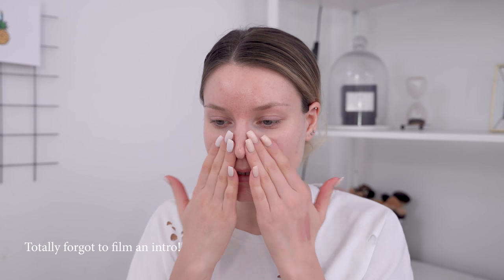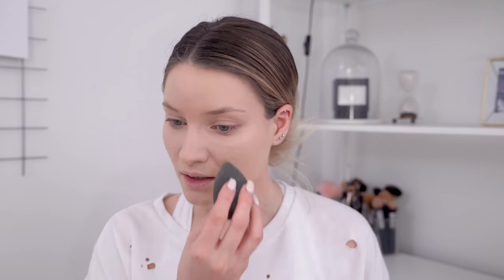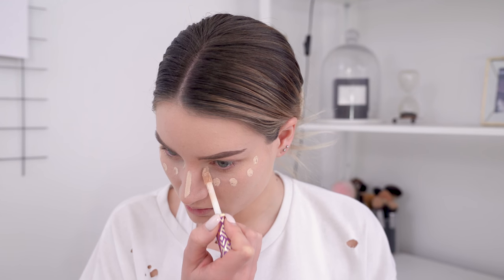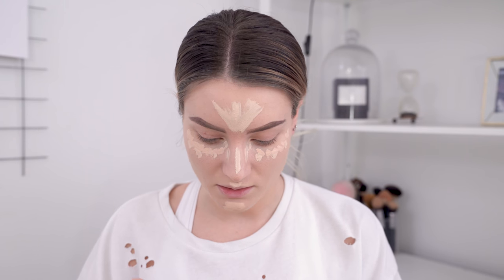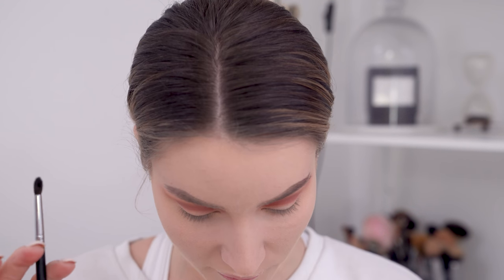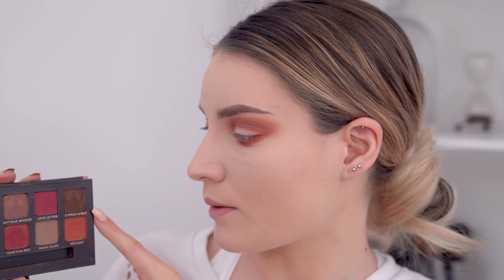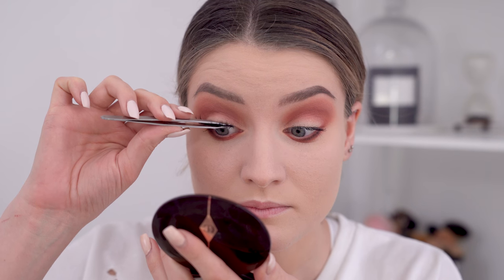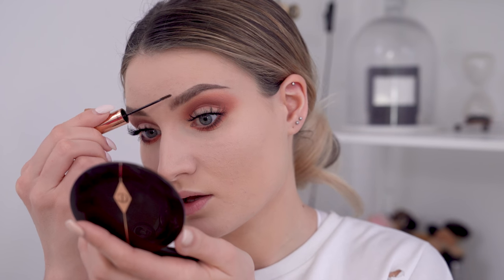GRWM using ABH MODERN RENAISSANCE PALETTE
Hi guys! Really hope you like this kinda chatty video!
xxx

PRODUCTS MENTIONED AND USED:

Smashbox primerizer
Fenty Beauty foundation, 140
Too faced born this way foundation, Ivory
Charlotte Tilbury flawless finish powder, 1
Abh modern renaissance eyeshadow palette
House of lashes, featherette
Charlotte Tilbury brow gel
Too faced chocolate soleil bronzer
Mac extra dimension skinfinish Double-gleam
Charlotte Tilbury swish & pop blush, cheek to chic
Jouer liquid lipstick, Buff